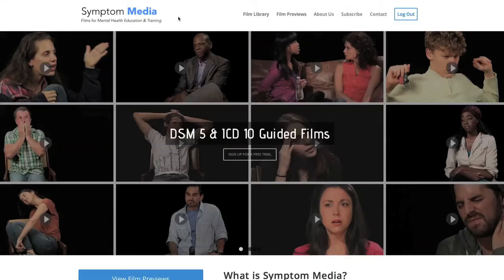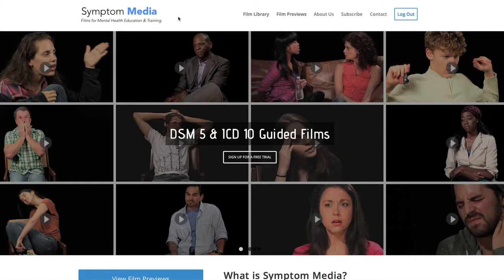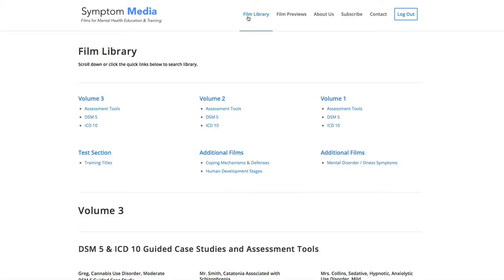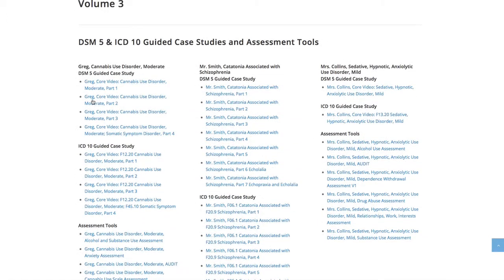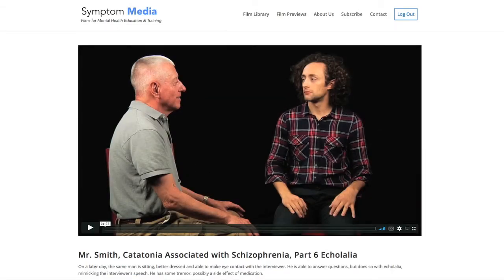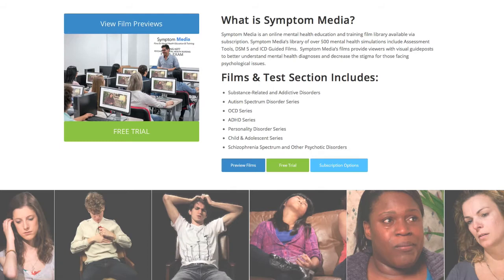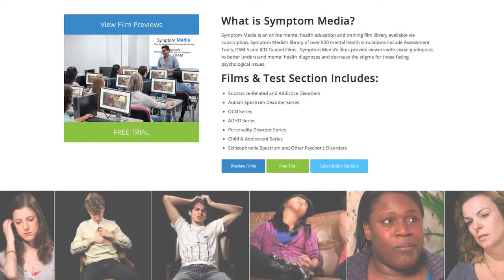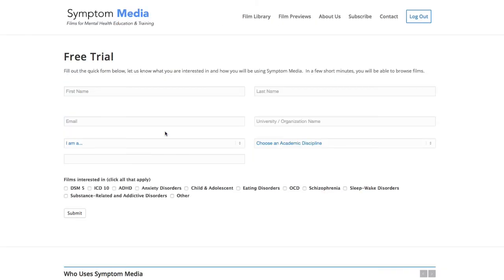Catatonia Schizophrenia Simulation for Abnormal Psychology Class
Attention faculty: Adopt Symptom Media for your course — complimentary faculty access and student discounts (for less than the cost of a textbook!).

Symptom Media provides over 1,000 mental health video case studies, including DSM-5-TR Guided Video Simulations, over 300 clinical activities and 100+ continuing education courses. Used by over 500 universities, colleges, and medical schools as well as healthcare professionals, Symptom Media’s streaming platform brings real-world clinical scenarios to life to strengthen learning, instruction, and professional practice.